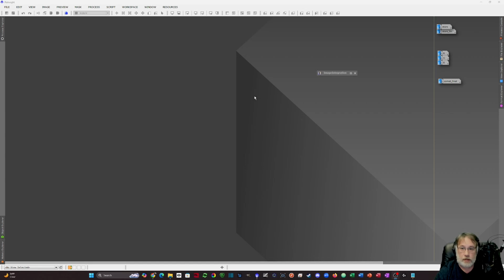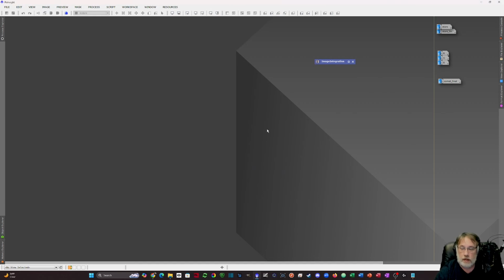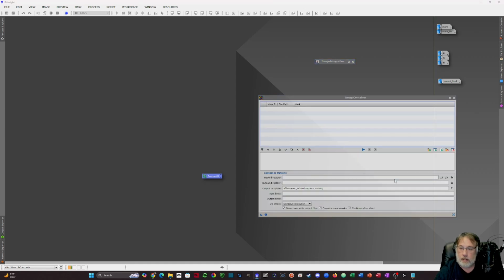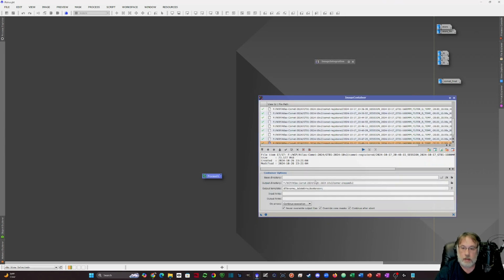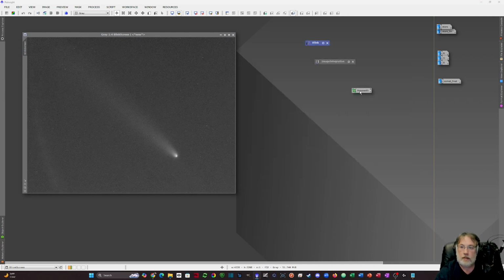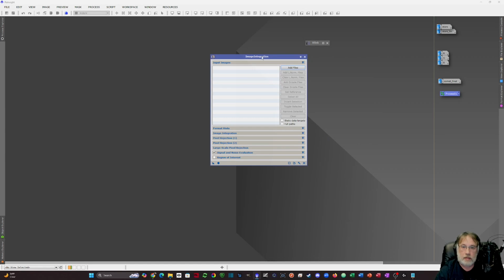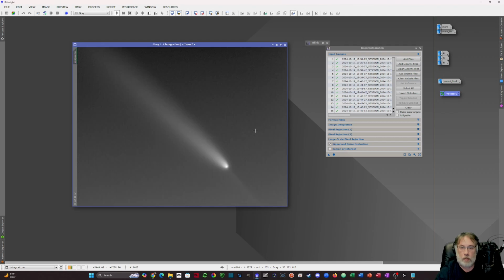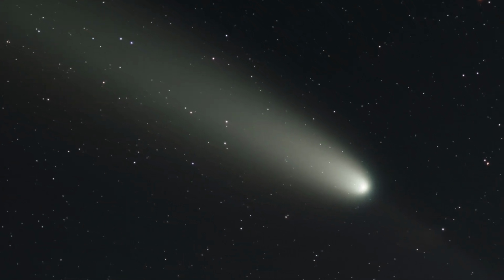Comet Process Pt 2 - Batch Crop and Alternate Integration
A follow up to my first PixInsight Comet processing video with a variation on the comet integration along with batch cropping techniques that can be used to speed up comet processing when using the mask method or for other process intensive images that have a lot of drizzle integration with small core targets (wide star fields).  There are likely other uses for batch processing.

00:00 - Intro
00:37 - How to Batch Crop in Blink
02:14 - How to Batch Dynamic Crop
07:03 - Main Applications of Batch Cropping
08:22 - Alternate Comet Integration Method
11:15 - New Image Version and Closing Comments
12:19 - Credits